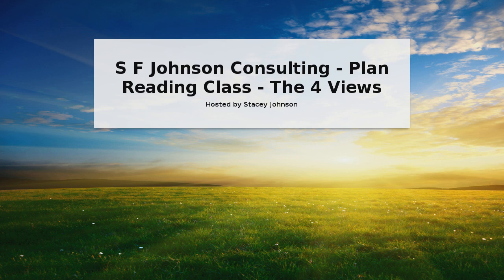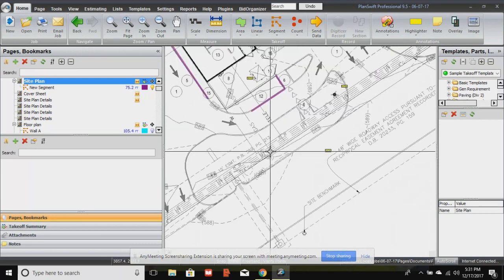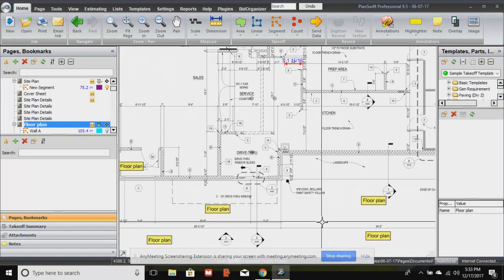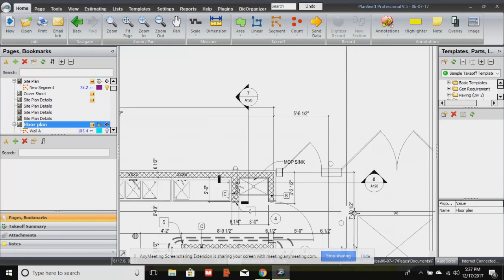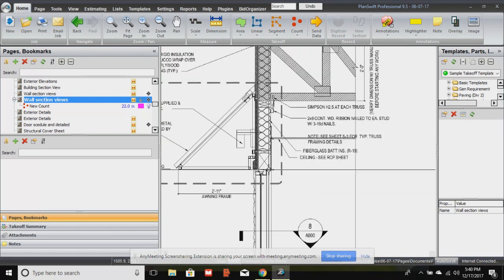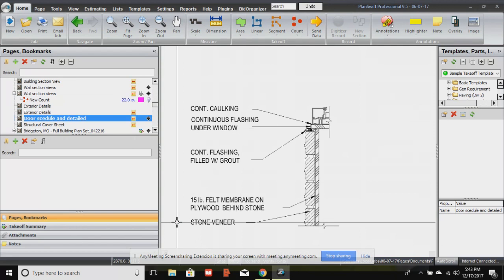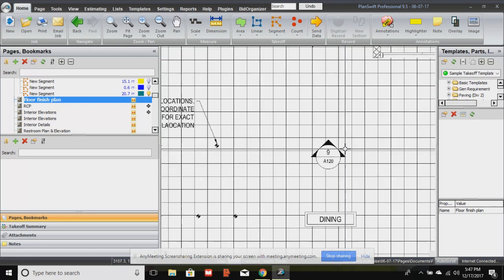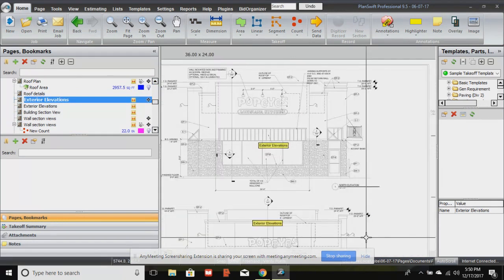S F Johnson Consulting PRESENTS - The 4 Views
Understanding the 4 views is critical to understanding how to navigate through a set of construction documents.

Services all Contractors Need at S F Johnson Consulting & Construction Services.